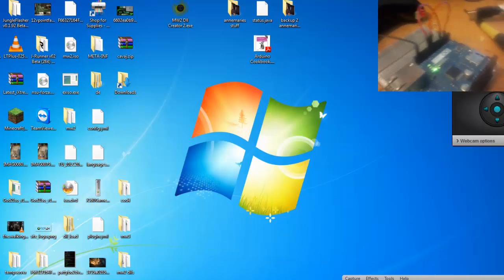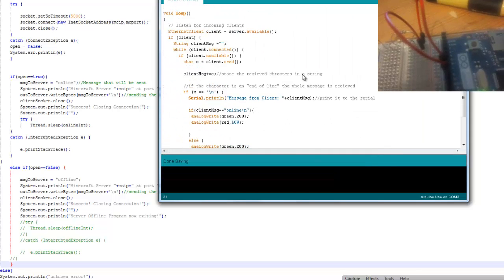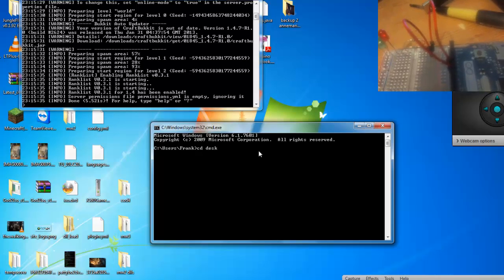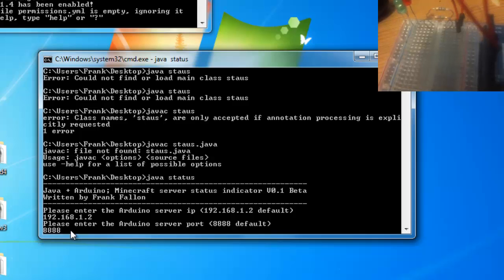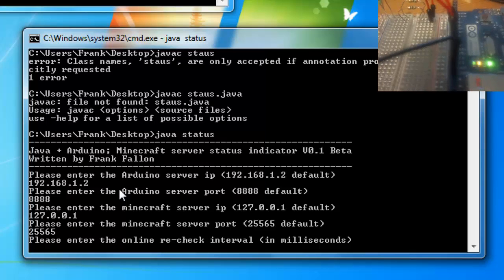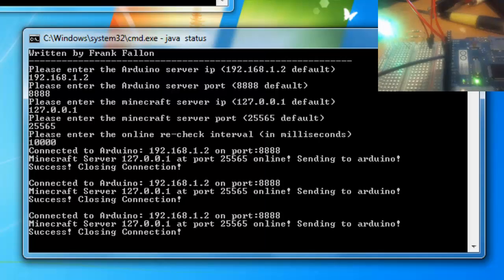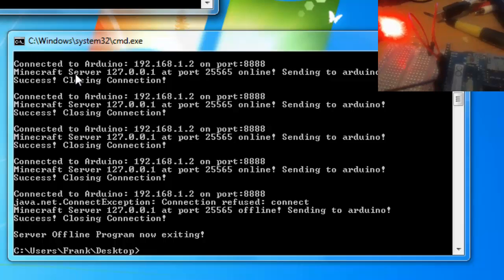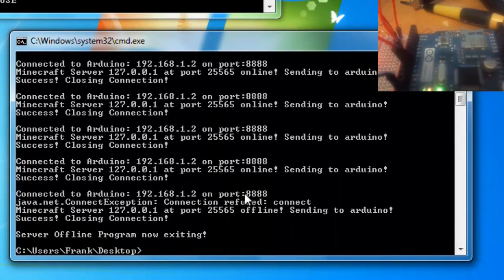Java + Arduino Ethernet Shield; Minecraft Server status indicator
Java + Arduino Minecraft Server status indicator. java sends data to the minecraft server to check if its online, depending out the outcome it tells the Arduino Ethernet shield if it online. A red LED is shown if the server is offline and a green LED is shown if the server is online. Work in progress, there may be other ways to do this with just the ethernet shield but I'm not familiar on how to do it so i did it this way which seems to work fine. Source code coming soon! please excuse the video quality as the camera was out of focus but you can still see whats going on.

Link to Arduino Sketch, (could not find original, should still work) ,